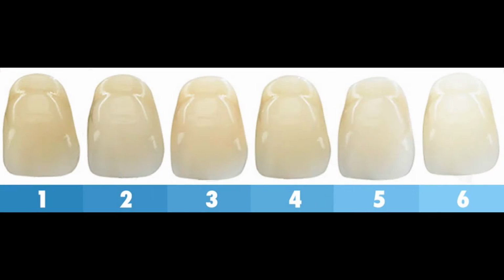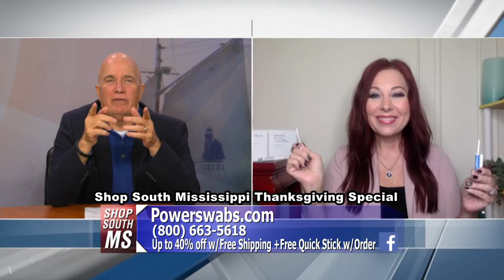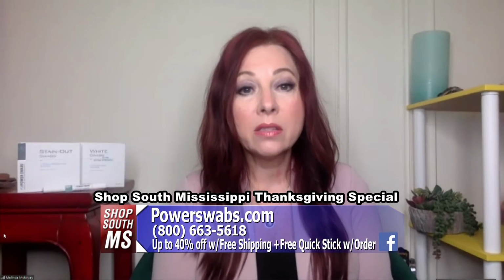SSM PowerSwabs T'Giving Special STUDIO 10 30 20